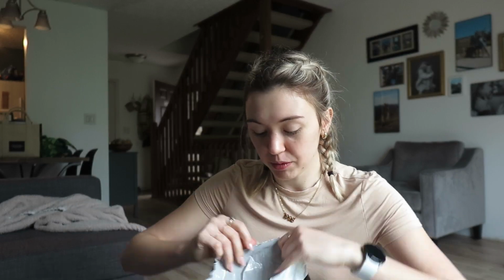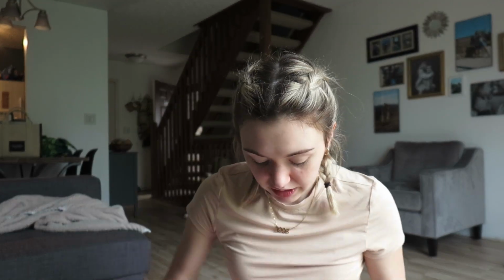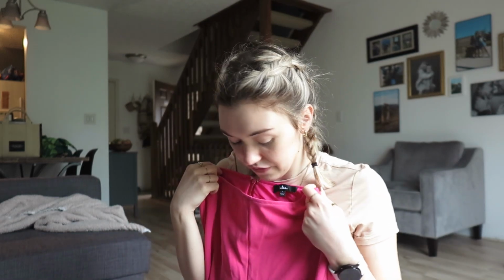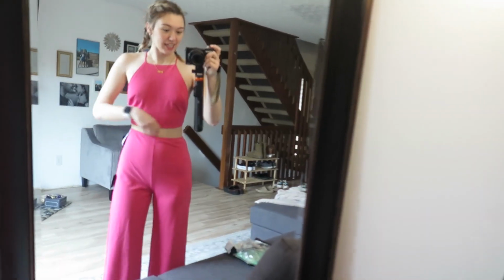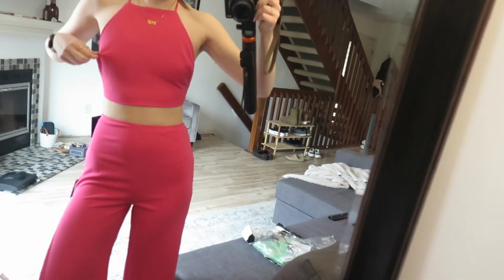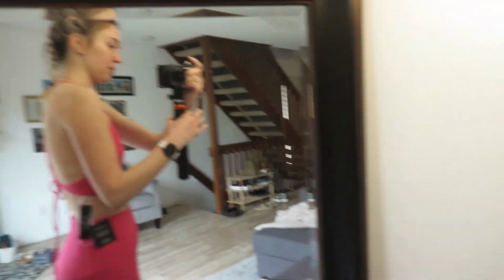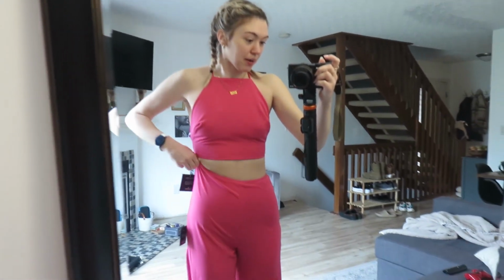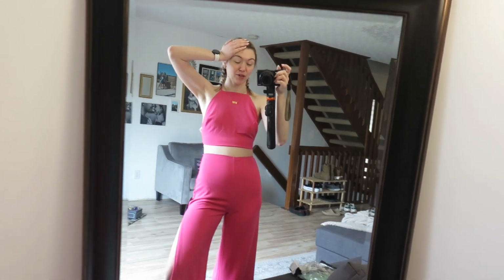TAYLOR SWIFT ERAS TOUR VLOG! || Cincinnati, OH - Night One - June 30, 2023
Join my journey of going to the Taylor Swift Eras Tour in Cincinnati, OH on June 30, 2023! In the video I show y'all the months-long process of buying my outfit, getting my nails done, putting together my look, going to the merch truck, and, finally, going to the concert. It was one of the greatest nights and I hope you enjoy watching!
xoxo, arika